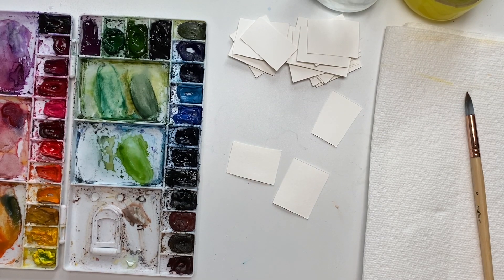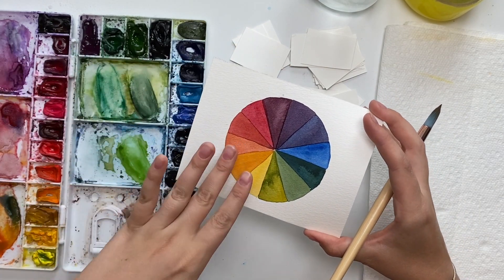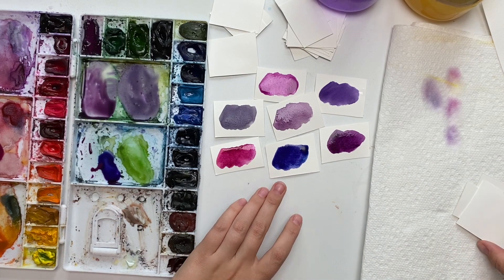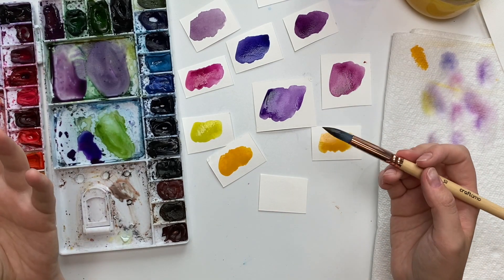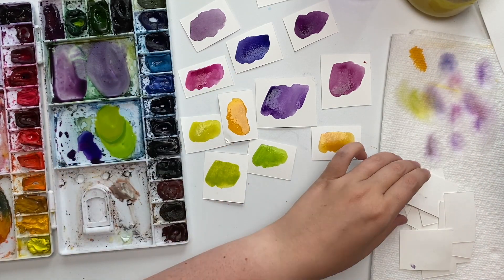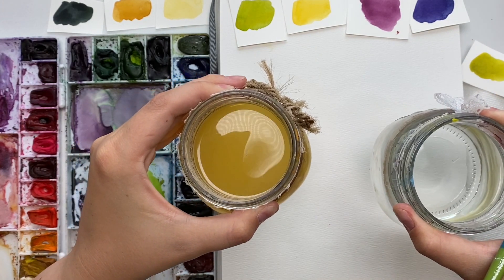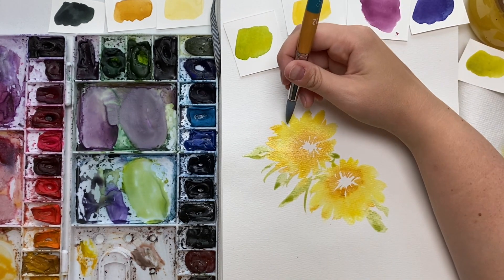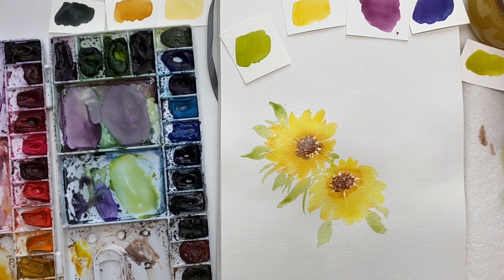Working With Complementary Colours Part 2: Yellow And Purple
Princeton Select Brushes: CANADA USA

***BEGINNERS
TOP 10 Winsor & Newton COTMAN Watercolours TO START WITH: